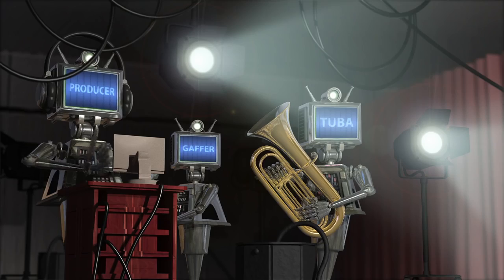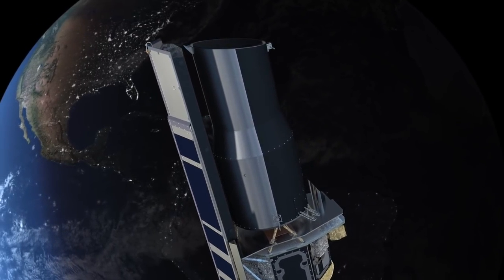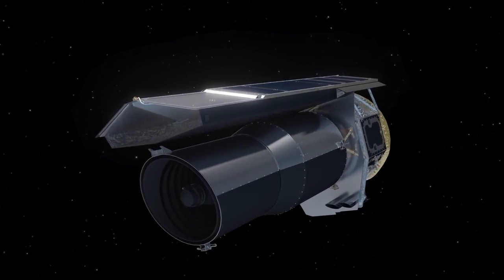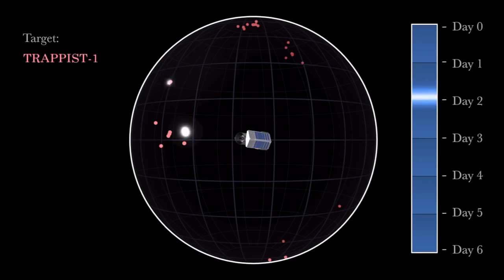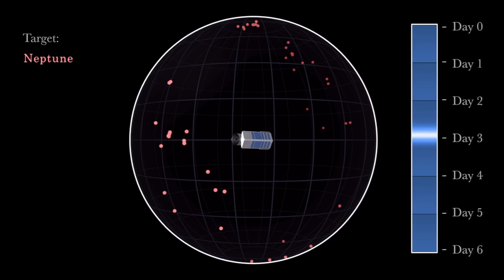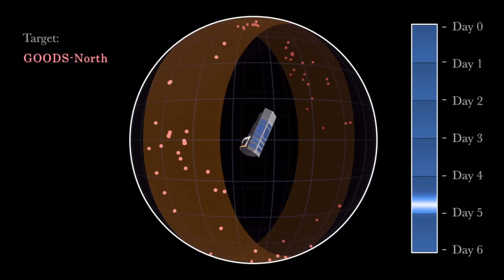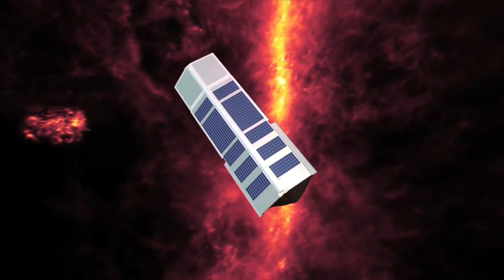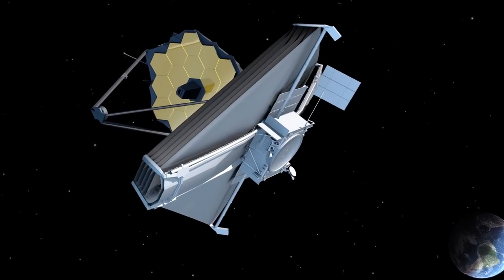5,000 Days in Space! ‘Astronomy Robot’ Spitzer Space Telescope Keeps Scanning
Learn how the space telescope autonomously scans targets. The NASA space telescope launched on Aug. 25, 2003 and reached the 5000 day mark on May 3, 2017.

Credit: NASA/JPL-Caltech